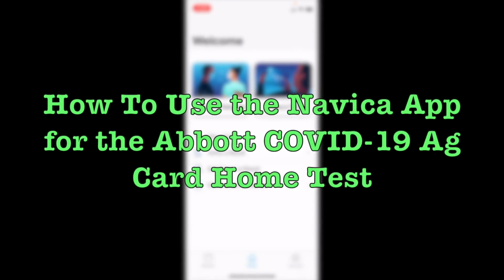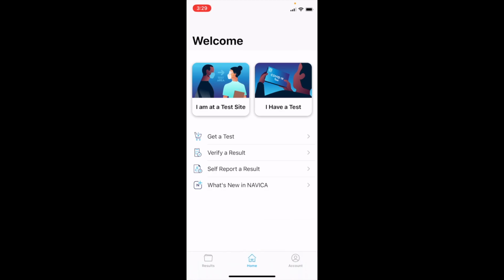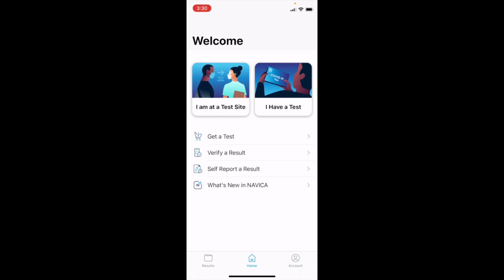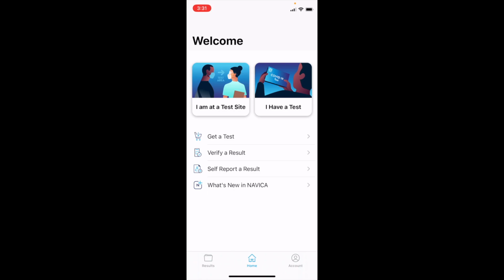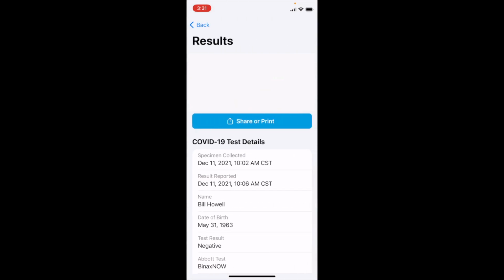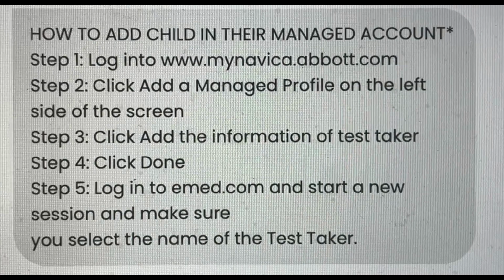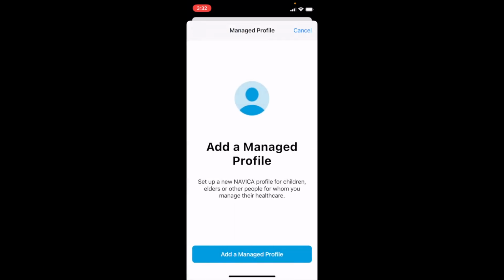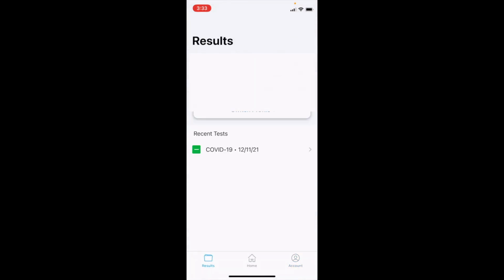How To Use Navica App for International Travel - When Taking COVID Home Test by Abbott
All the Information you need for International Travel and where to find Navica App and authorized home tests:

Covid Home Tests Authorized for Travel Testing back to the U.S. can be ordered from links at your airline